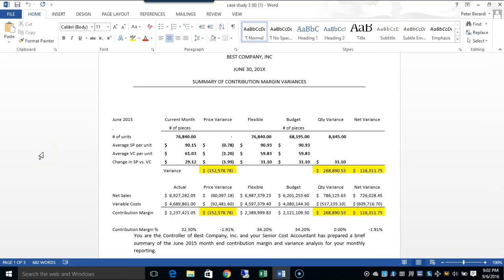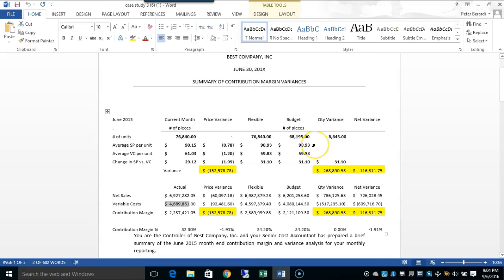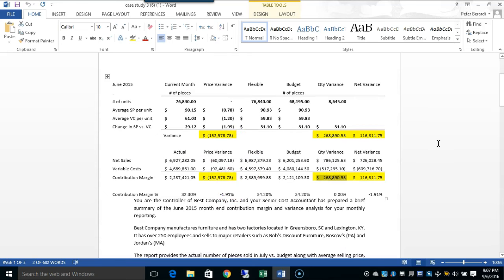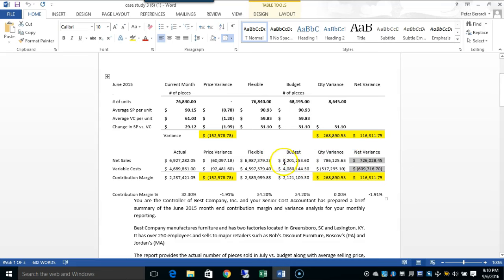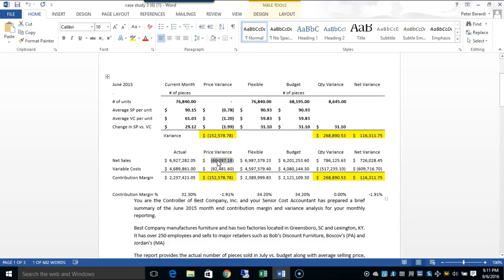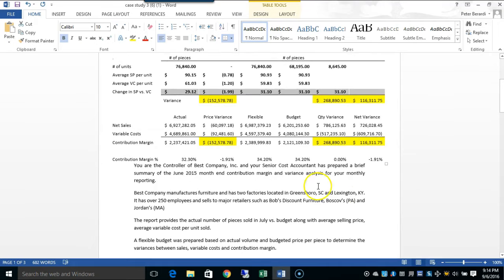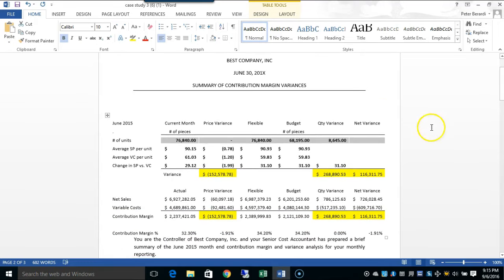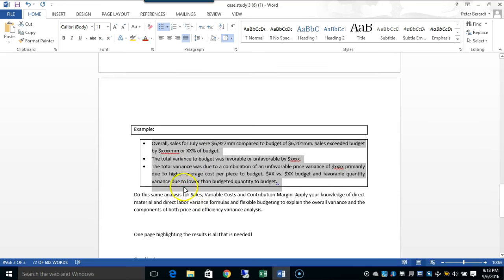Case Study 3